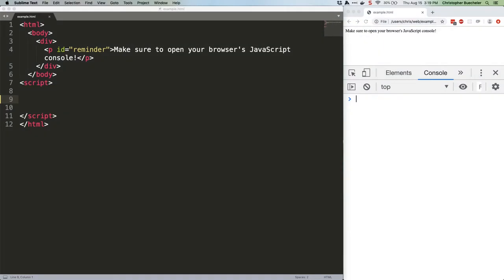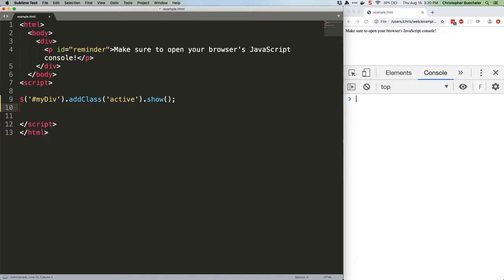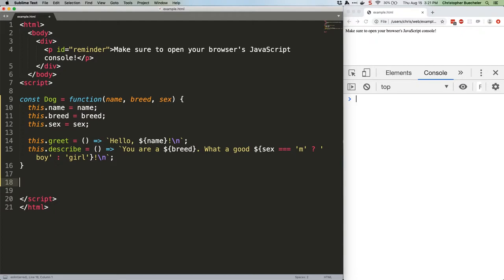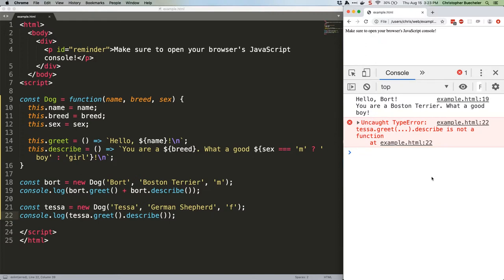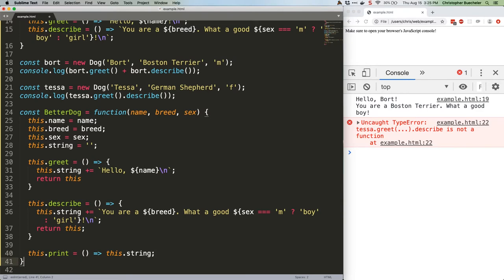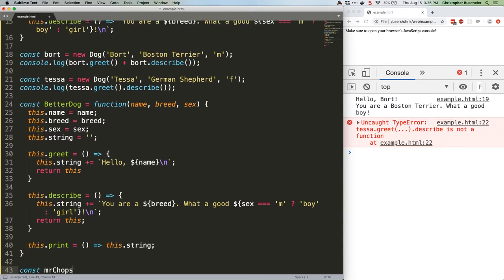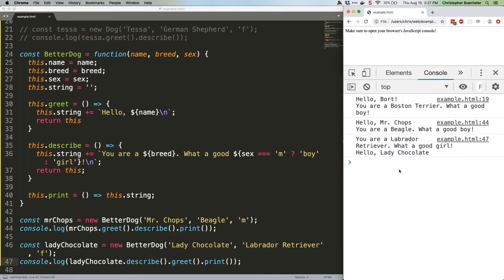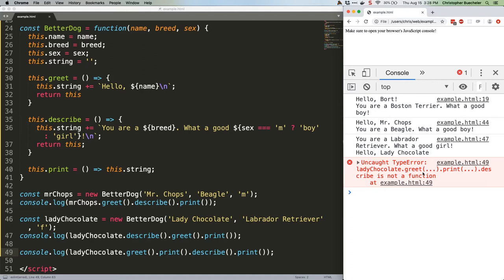JS Quick Hits 82 - Chaining Methods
Ever wanted to chain a bunch of methods together like back in the jQuery days, but don't know how to do it? Let's fix that.